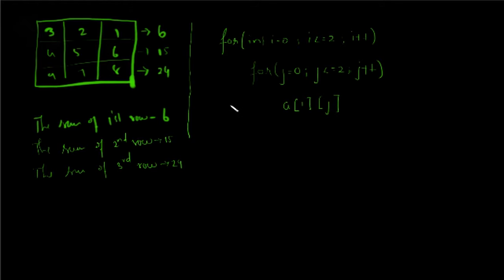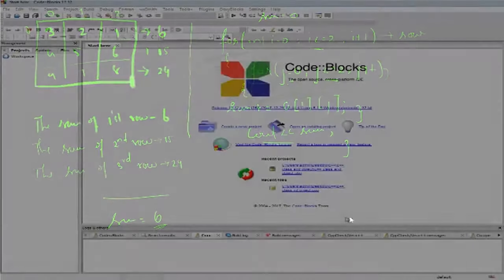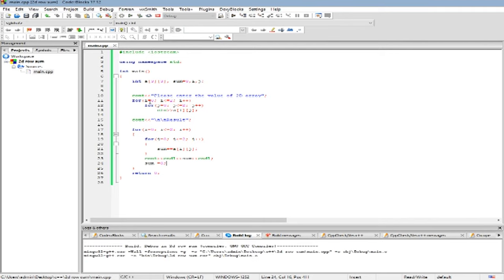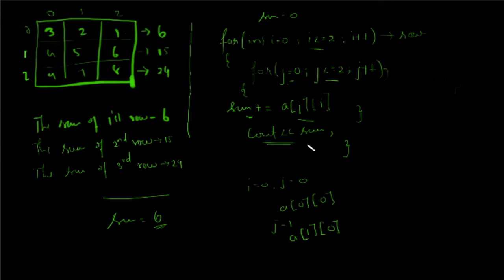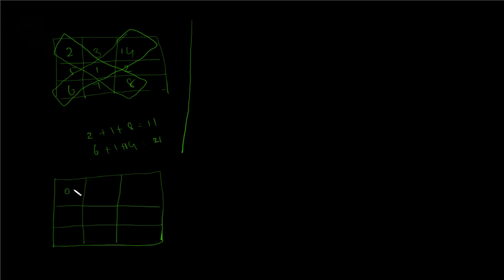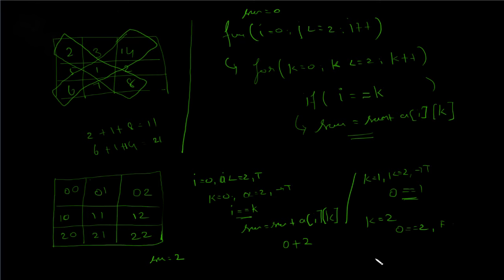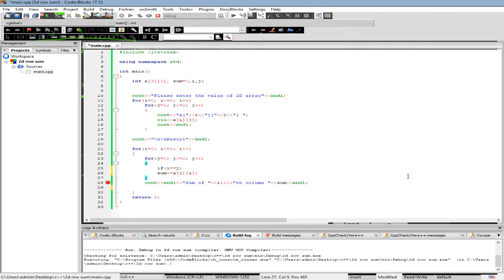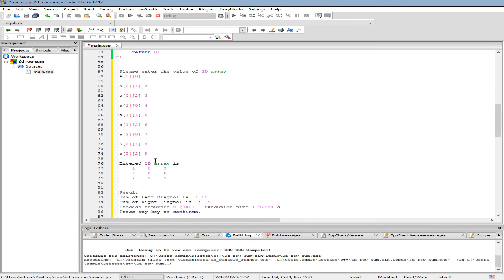2D ARRAY PROBLEMS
ROW SUM AND DIAGONAL SUMS